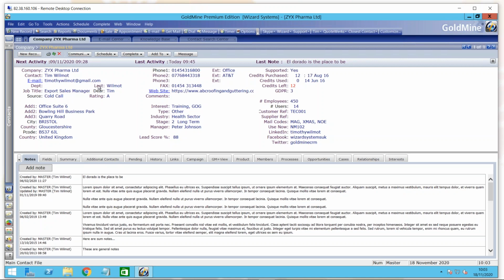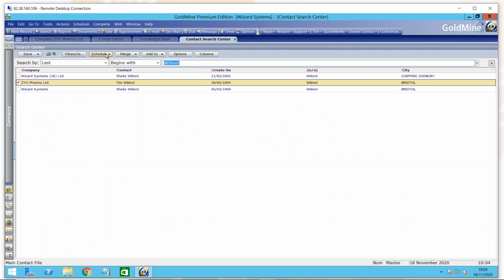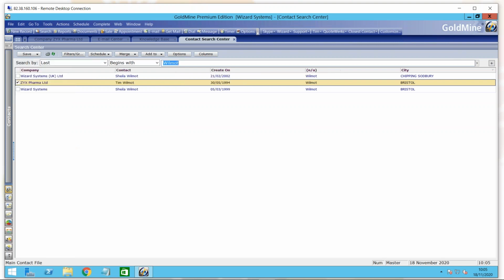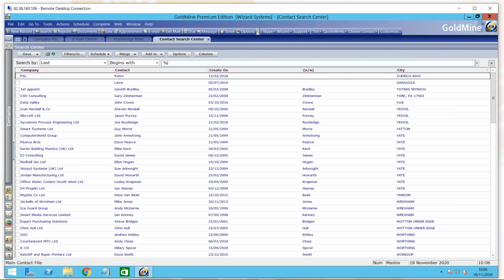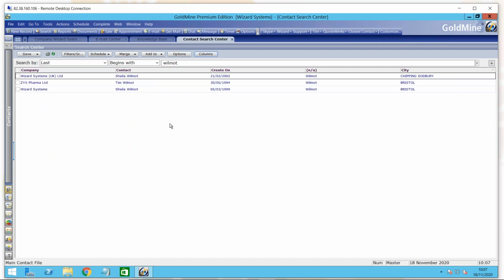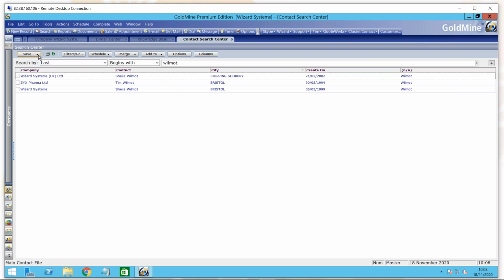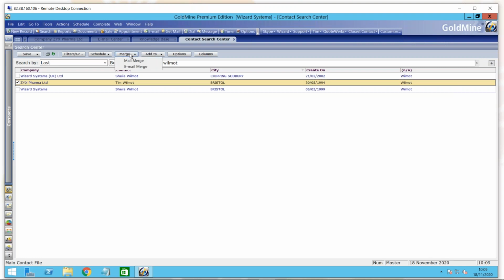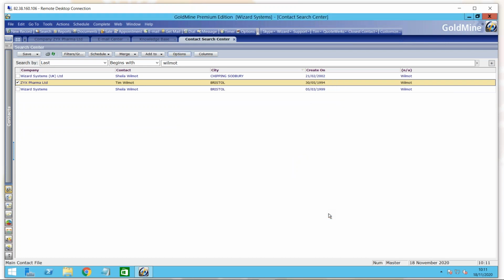THE QUICK way of finding information in GoldMine CRM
The 'Contact Search Center' is the quick and easy way of finding information in your GoldMine CRM database.